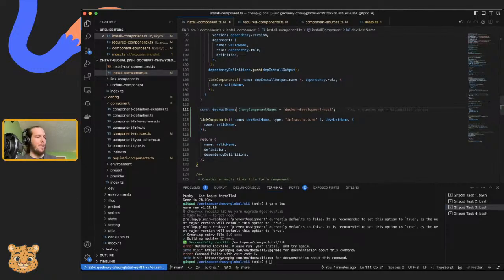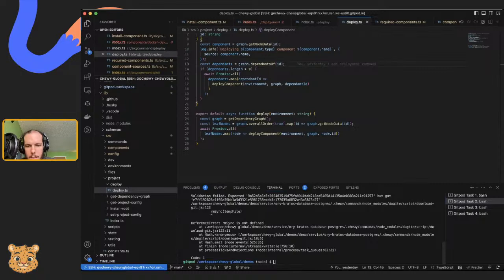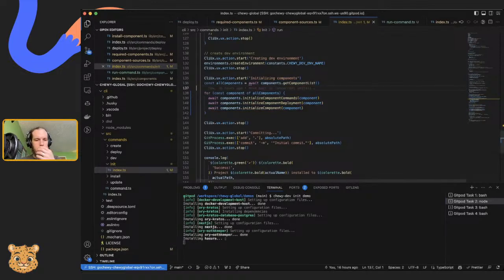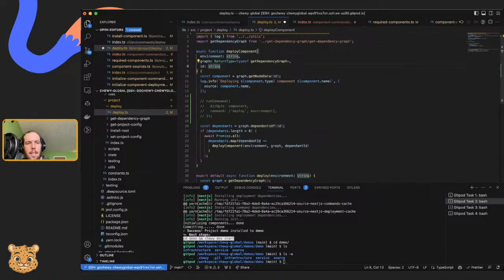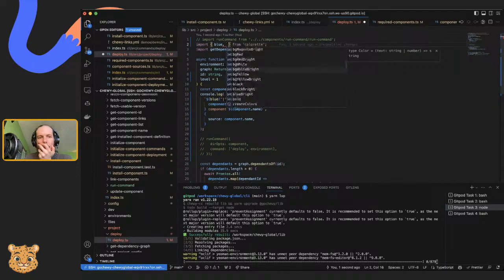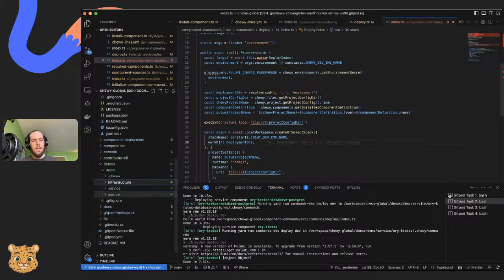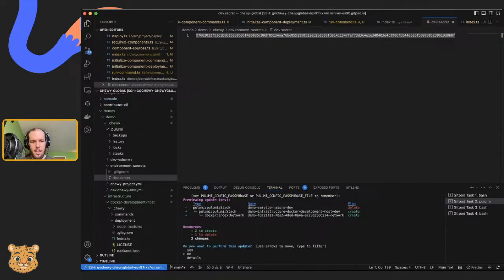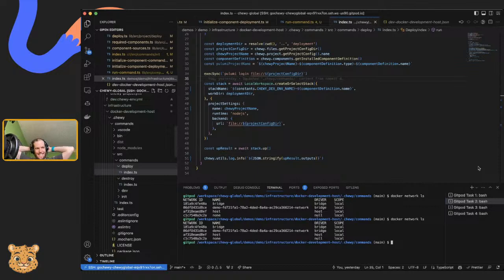Chewy Stack Development Live Stream - March 15 2023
Hey folks! Today we're working on getting Chewy Stack components running locally!